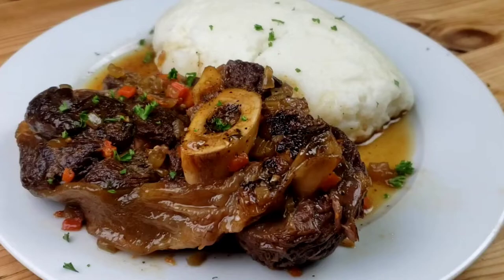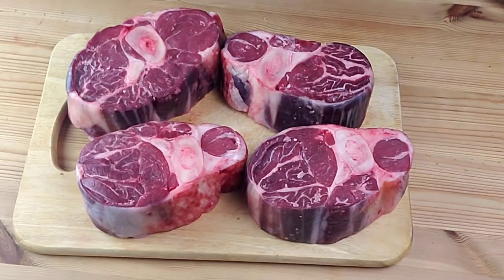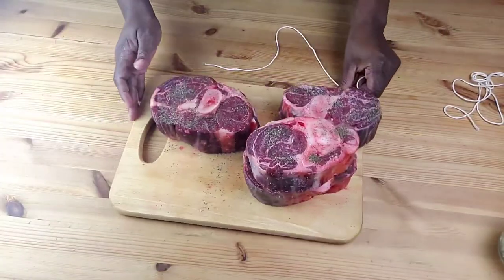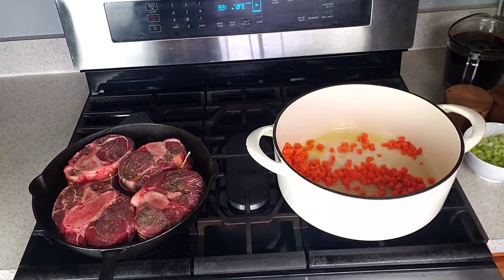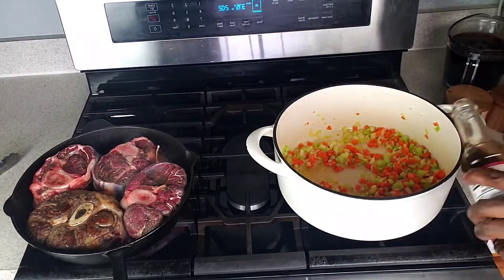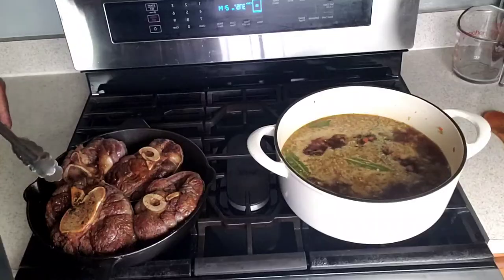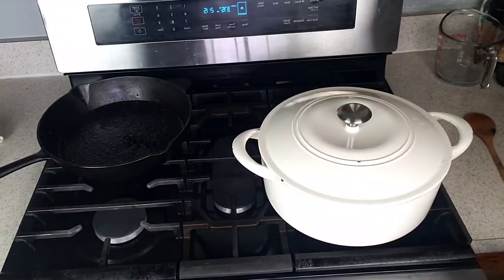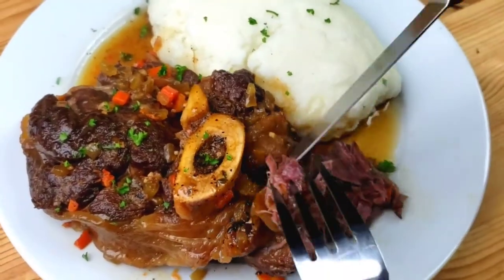Braised Beef Shanks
In today's video we are making braised beef shank
Ingredients

✔4 beef shanks
✔4 Tbsps oil  (divided)

IUMÉ 50-Pack Meal Prep Containers

Professional Chef Knife Set Sharp Knife

T-fal Signature Fry Pan Set

HOTEC Food Grade Silicone Rubber Spatula Set Kitchen Utensils for Baking

Carhartt Men's Knit Cuffed Beanie, Brown

Hanes mens Double 12-pair Pack

YOUNGCHARM 4 Pack Leggings with Pockets for Women

Strolling with You by John Runefelt'